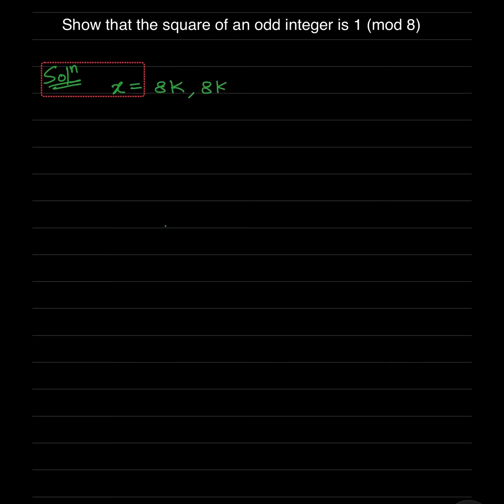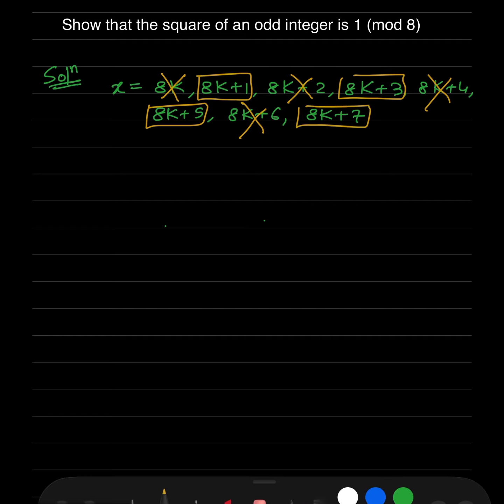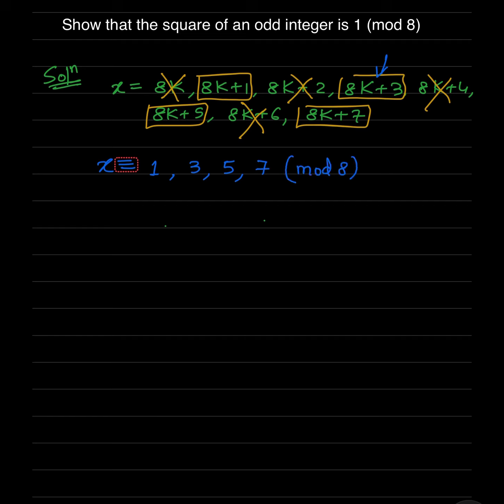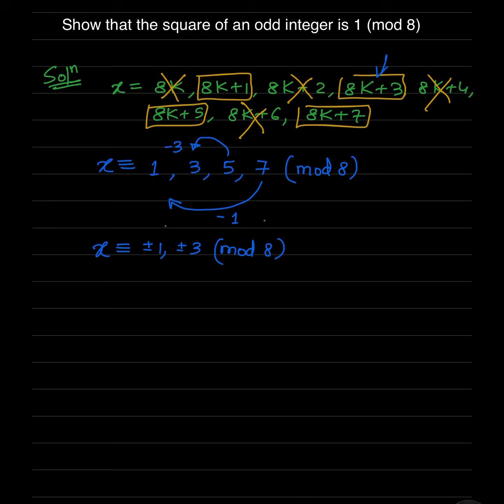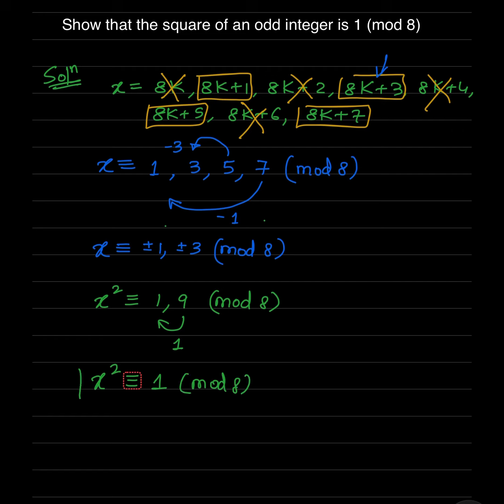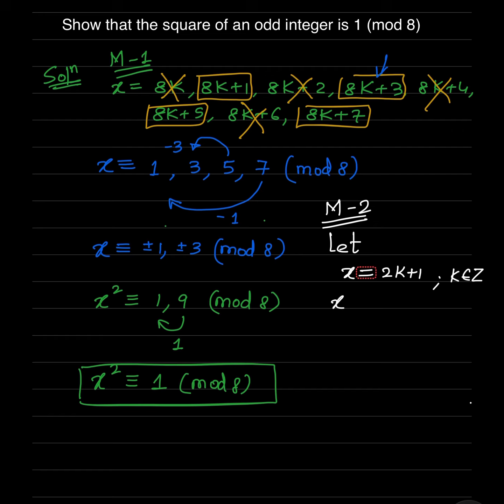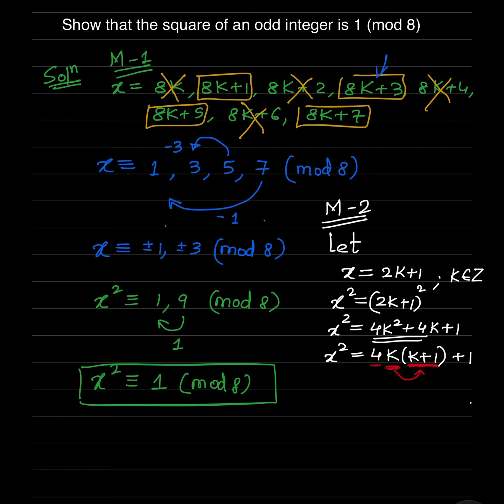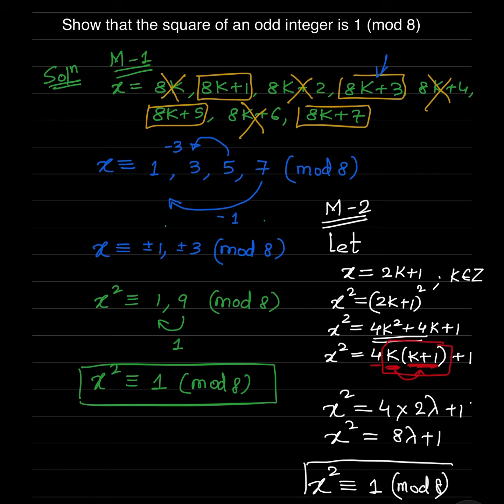Q1 NUMBER THEORY A-3